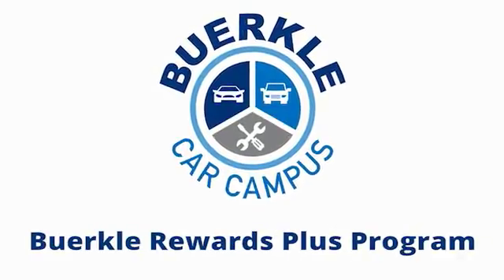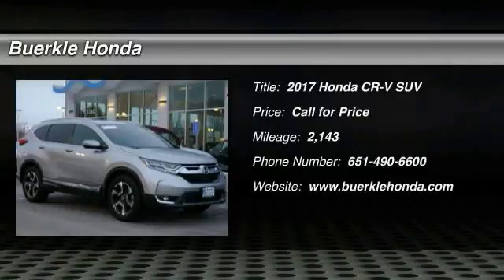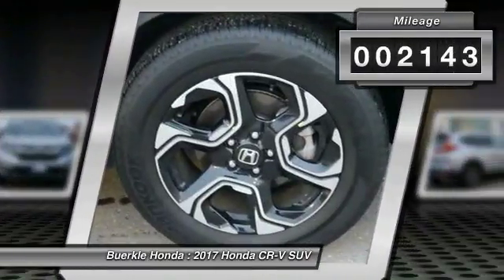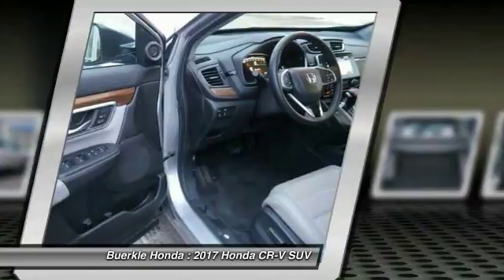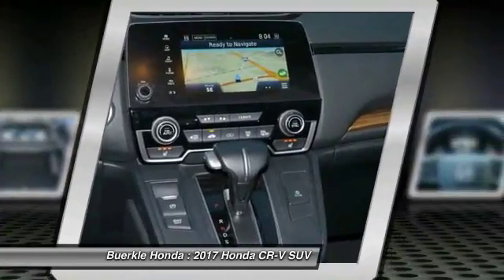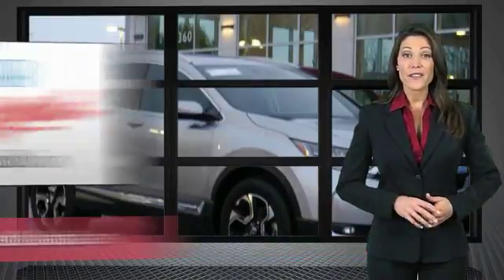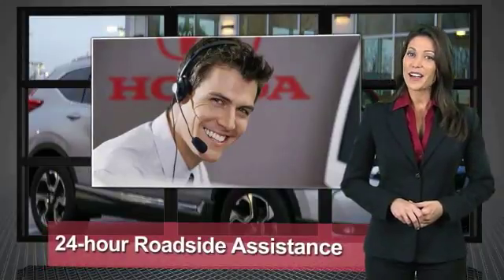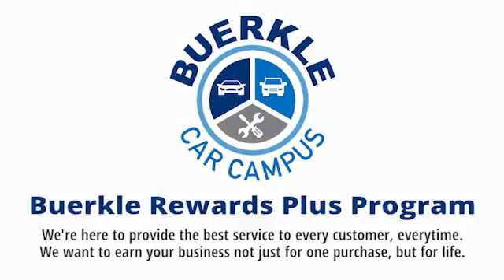2017 Honda CR-V - St Paul, White Bear Lake, Brooklyn Center, Burnsville, MN P270339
For Sale In:
Minneapolis, MN
Maplewood, MN
Woodbury, MN
Roseville, MN
Richfield, MN
Stillwater, MN
Plymouth, MN
Minnetonka, MN
Monticello, MN
Eden Prairie, MN
Hastings, MN
Owatonna, MN
Egan, MN
Oakdale, MN
Shoreview, MN
Hopkins, MN
Blaine, MN
Lino Lakes, MN
Hugo, MN
New Brighton,
Brooklyn Park, MN
Duluth, MN
Rochester, MN
St Cloud, MN
Bloomington, MN
Fargo, ND
Hudson, WI
Sommerset, WI
Inver Grove Heights, MN
Mankato, MN

Buerkle Honda
3360 Highway 61 North

Honda Certified-12 Month/12,000 Mile New Car Warranty Extension-84 Month/100,000 Mile Powertrain-*No Deductible*. CARFAX One-Owner. Clean CARFAX. AWD. Odometer is 8560 miles below market average! 33/27 Highway/City MPG**brbrSilver 2017 Honda CR-V Touring 4D Sport Utility AWD CVT 1.5L I4 DOHC 16VbrbrHonda Certified Used Cars Details:brbr * Vehicle Historybr * Limited Warranty: 12 Month/12,000 Mile (whichever comes first) after new car warranty expires or from certified purchase datebr * Powertrain Limited Warranty: 84 Month/100,000 Mile (whichever comes first) from original in-service datebr * 182 Point Inspectionbr * Warranty Deductible: $0br * Transferable WarrantybrbrbrBuerkle--- A Better Way to Buy! Our promise to you Wondering about our used car prices? At Buerkle, all of our used vehicles are priced to market value. We use the best software tools available to compare the prices of dozens or hundreds of similar vehicles and ensure we are priced right. We constantly watch the market to ensure we are competitive. Our goal is always to give you the best value, up front. In addition, every used car is inspected in our shop by experienced technicians and comes with an inspection report, CarFax and available service history, and Buerkle Rewards benefits. If it doesnt pass our safety inspection, we wont sell it to you. Still not sure how used car pricing works? Ready for a written price quote with our best available price? Just send us an e-price request and we will send it to you! We encourage you to get in contact with us if you have questions we are here to answer them!brbrAwards:br * ALG Residual Value AwardsbrbrReviews:brbr * Plenty of adult-sized room in both seating rows; more cargo capacity than most rivals; rear seatbacks fold flat at the tug of a lever; appealing roster of tech and safety features. Source: Edmunds